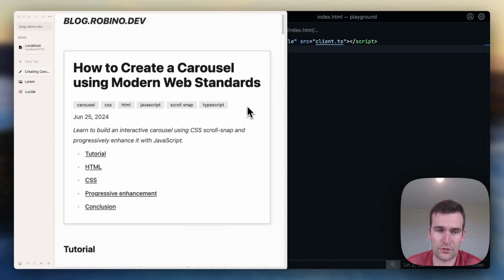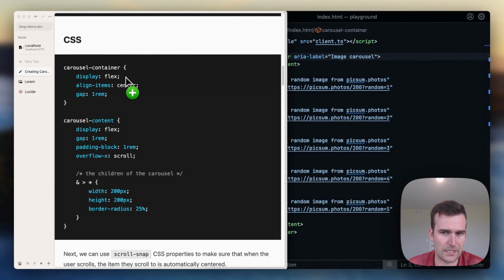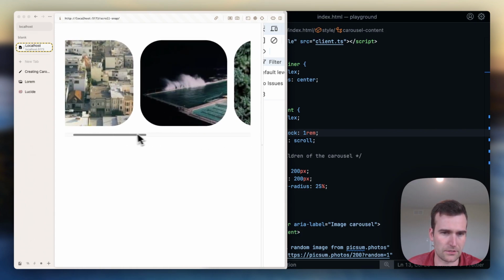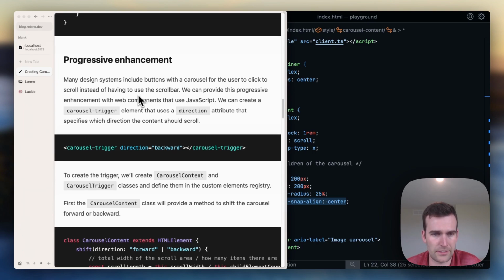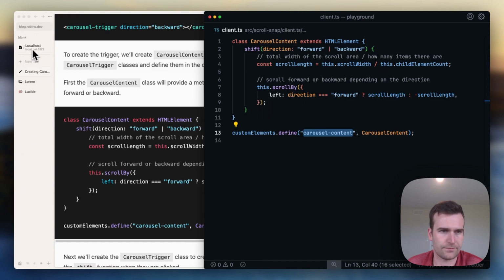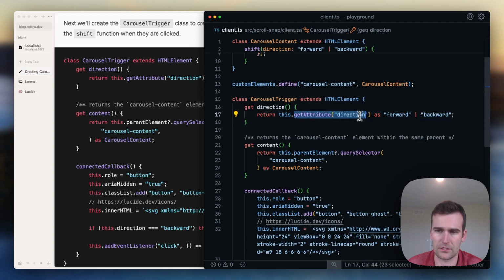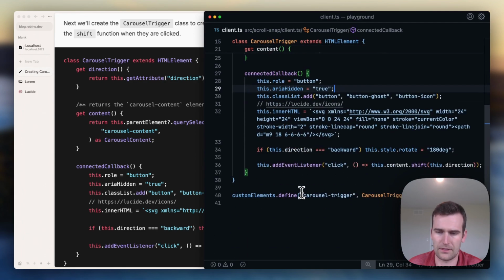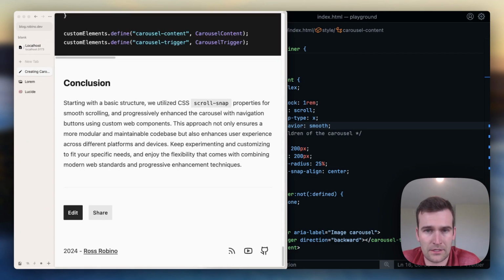How to Create a Carousel using Modern Web Standards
Learn to build an interactive carousel using CSS scroll-snap and progressively enhance it with JavaScript.